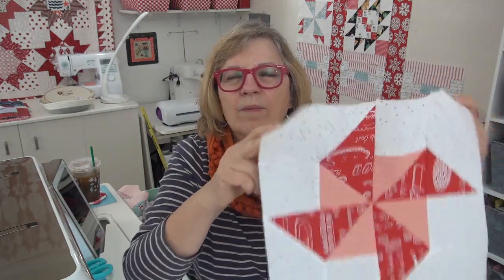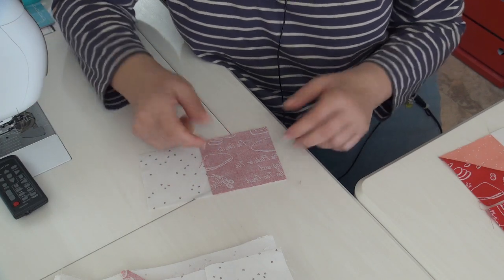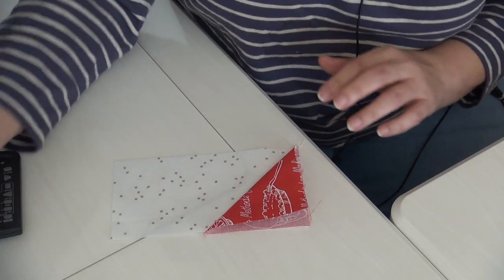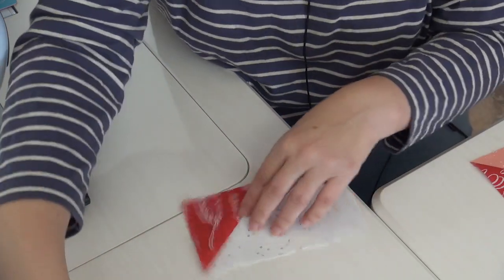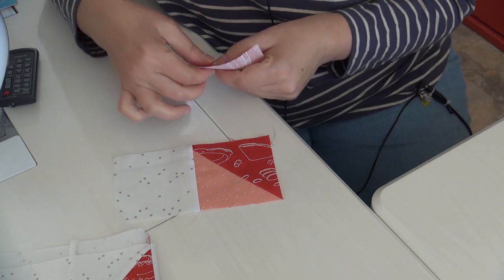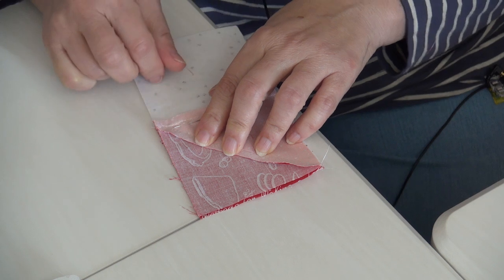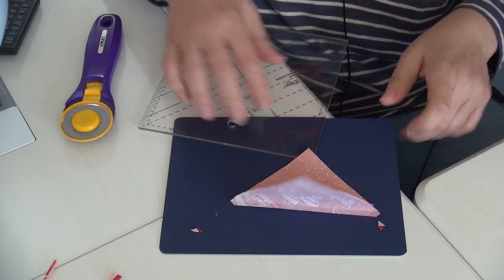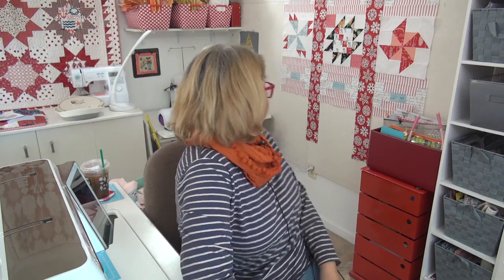Block Wednesday construction tips & What is your Biggest quilt?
Triangle square up ruler at FQS amazon